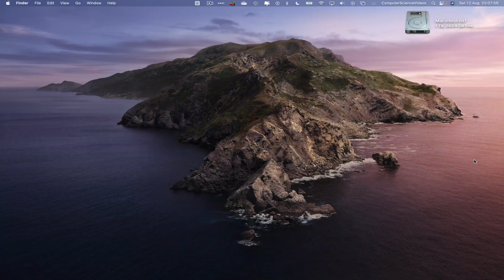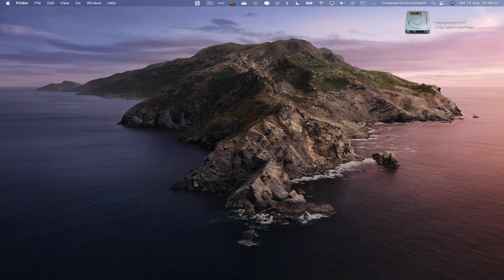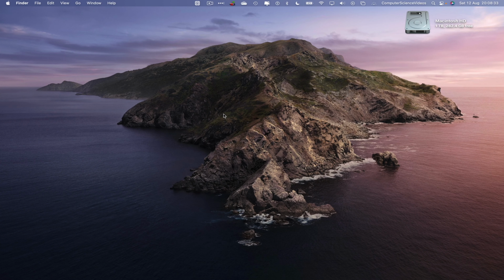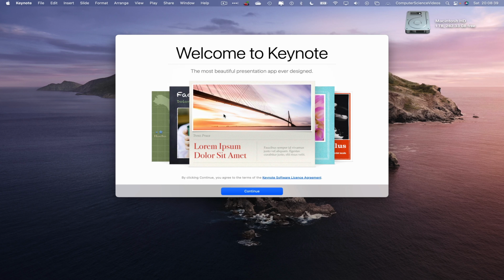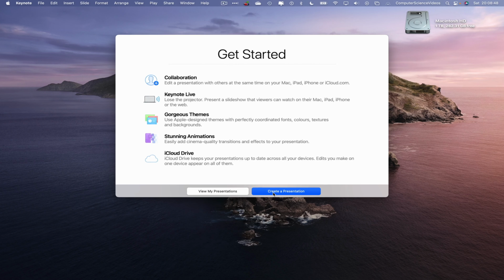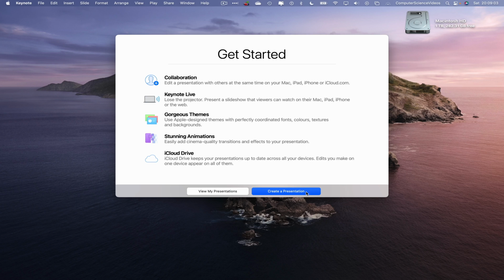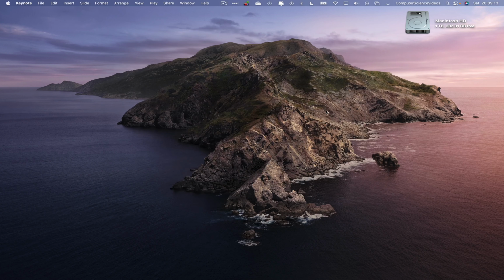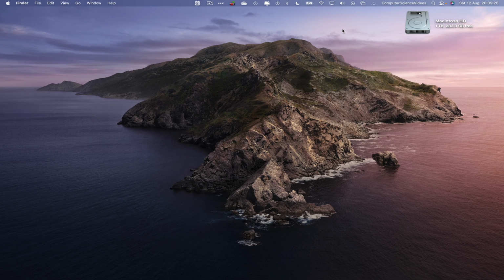How to LOCATE the Keynote Application On a Mac / Desktop Computer - Basic Tutorial | New